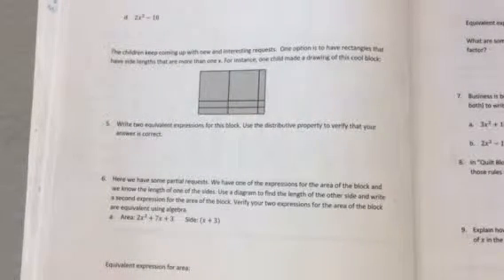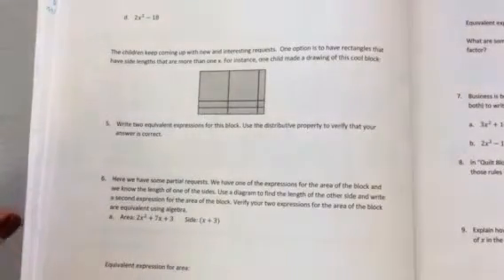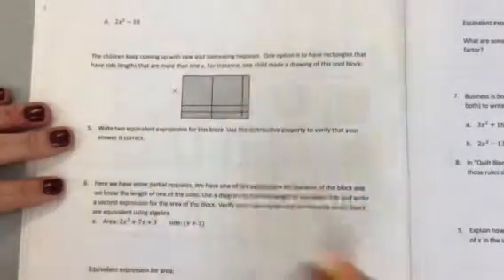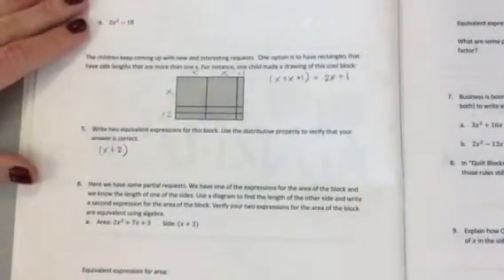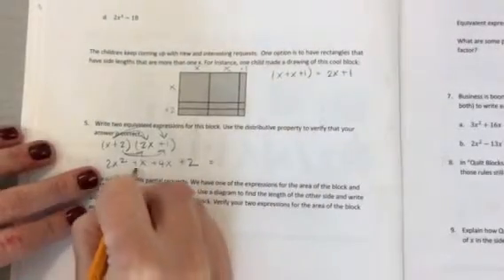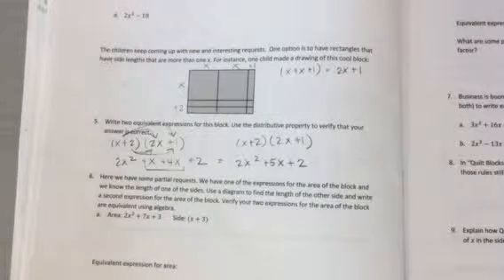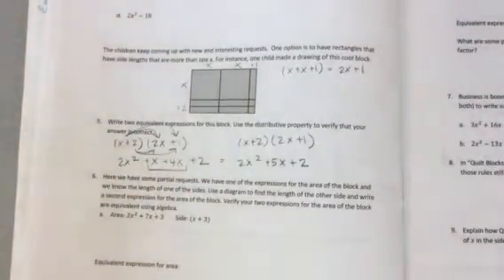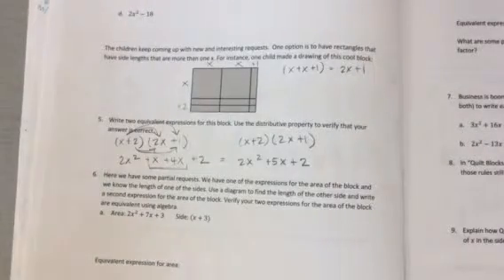8.3 part 2 launch